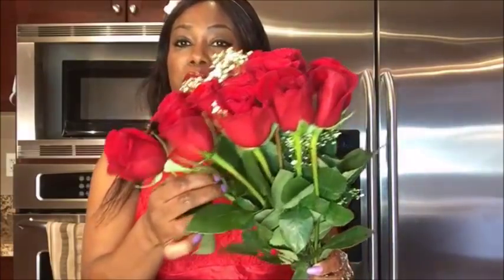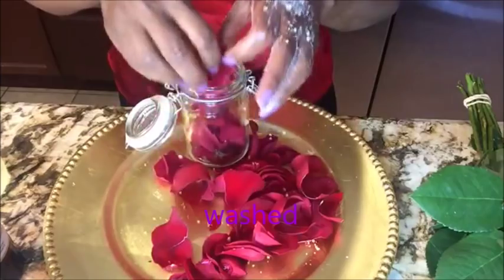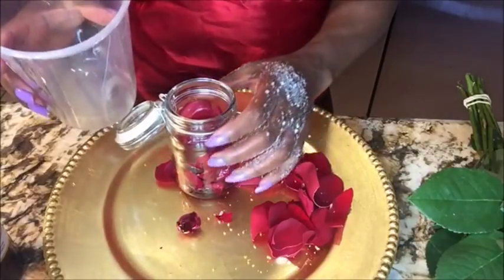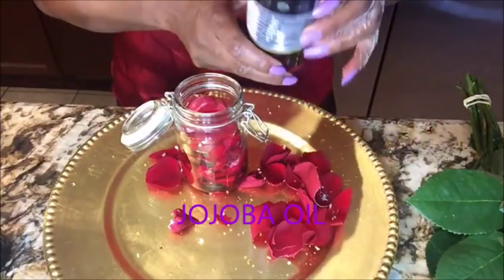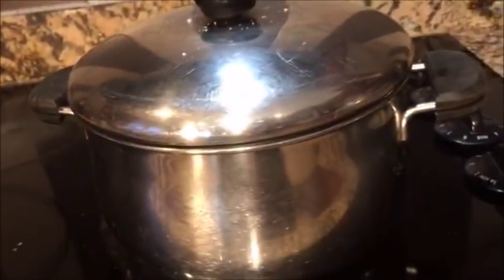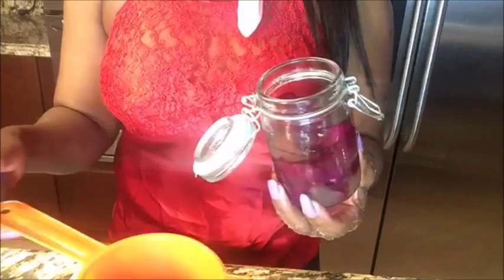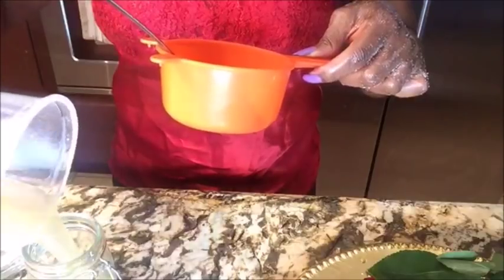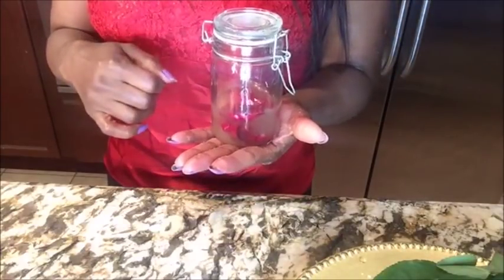How to make Rose oil at home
This is the continuation of
you will learn how to make rose oil and add fragrance on your dried roses.